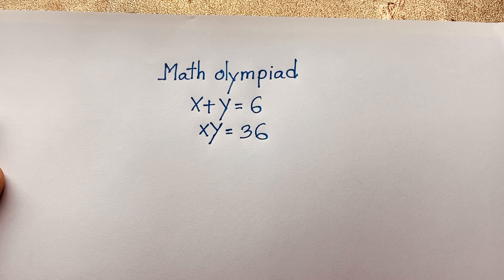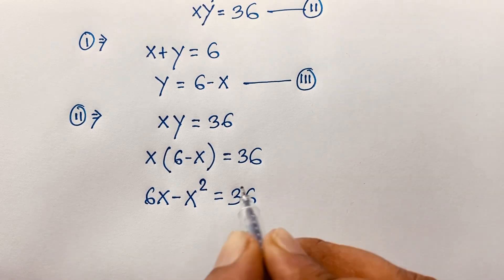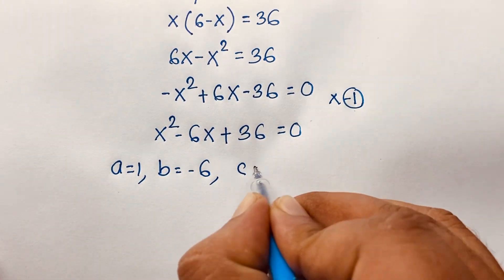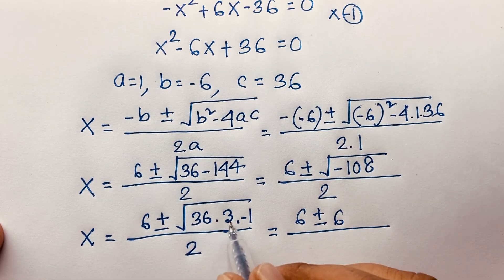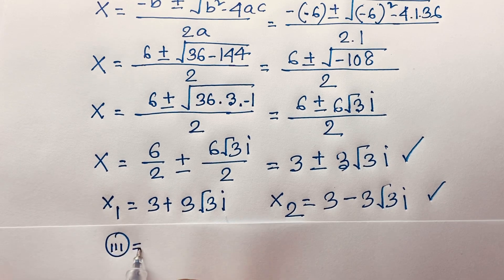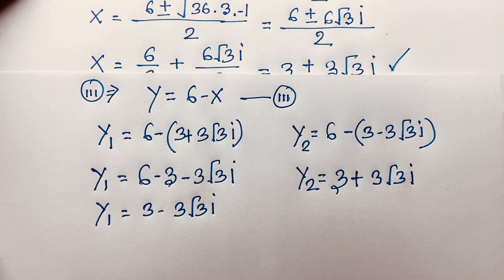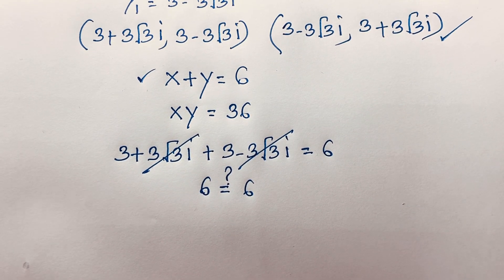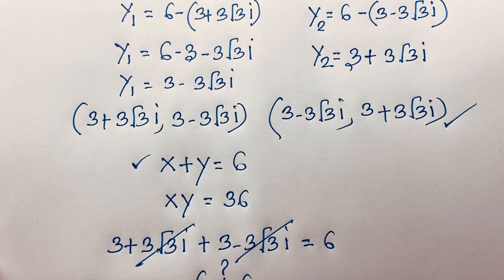Germany | Can you solve? | A nice math olympiad algebra questions (a,b)=?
A tricky maths olympiad question solution. Find the value of (a,b) =? Can You solve?